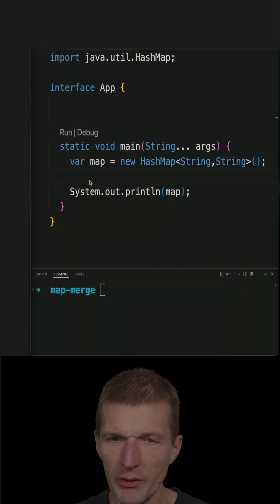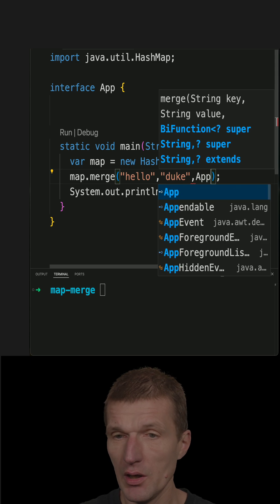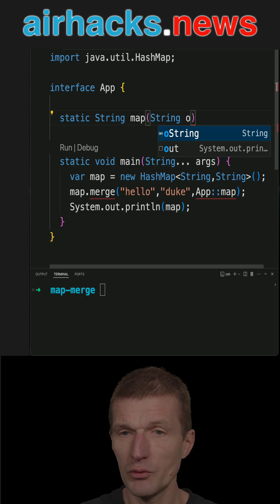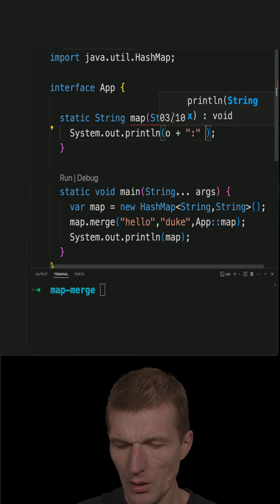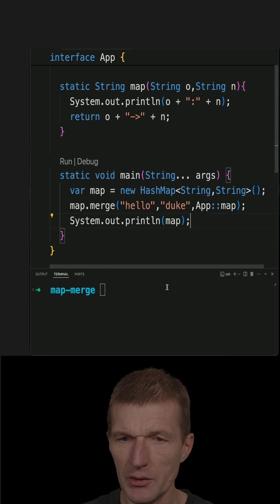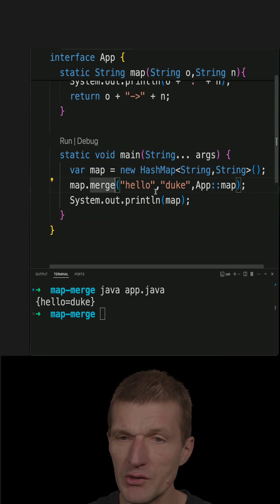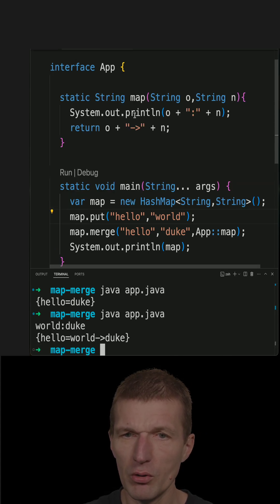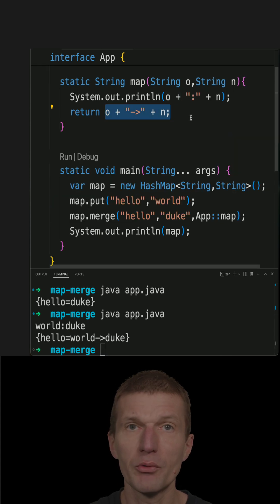What is Map.merge?